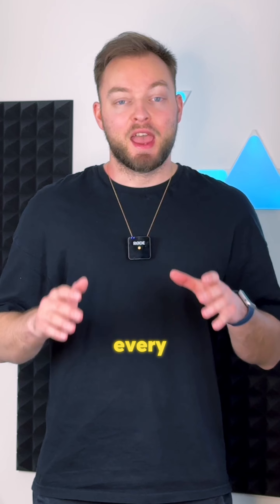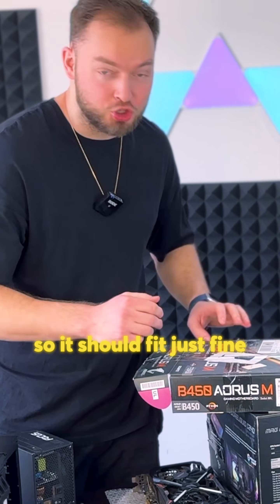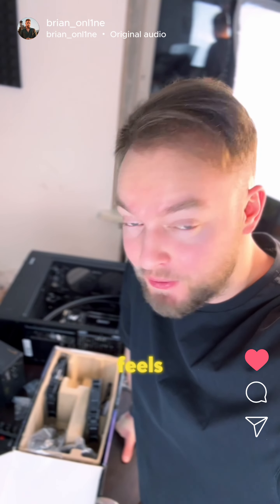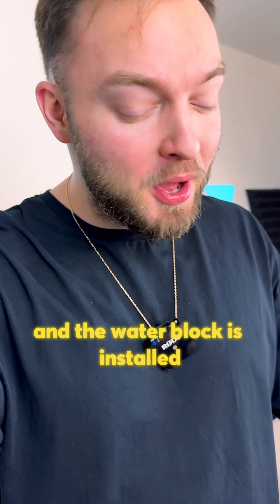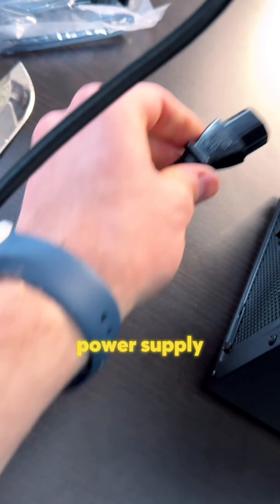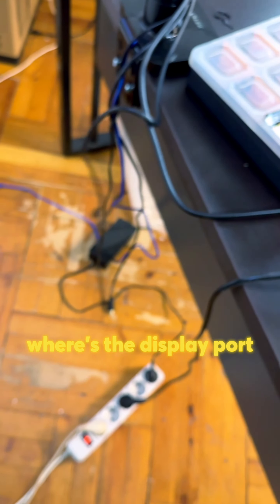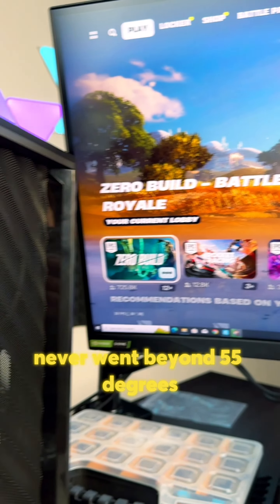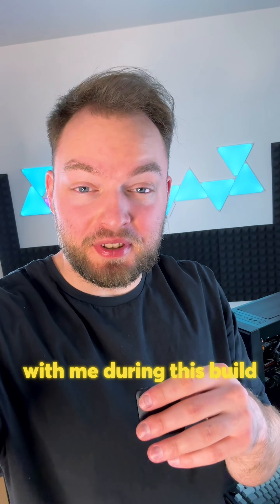I built a WATER COOLED PC for $500 | FRIEND'S REACTION